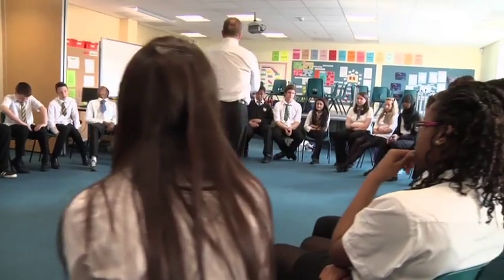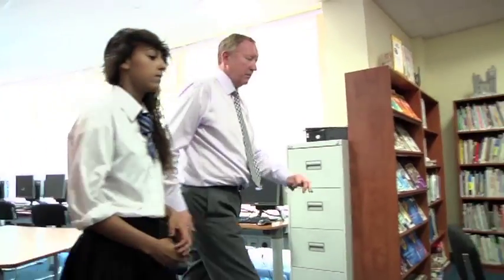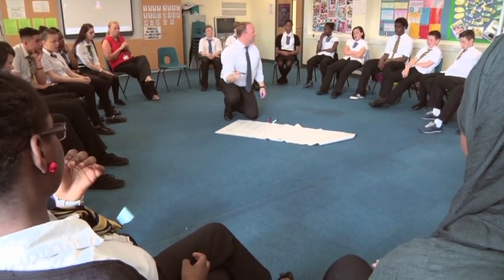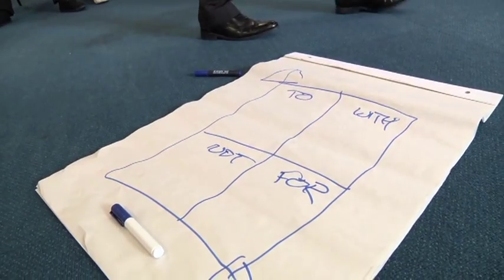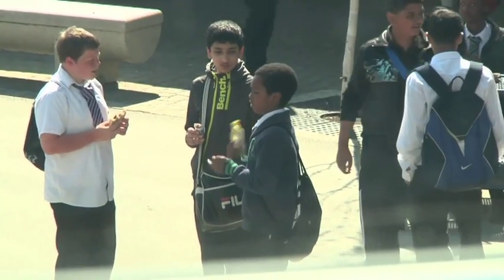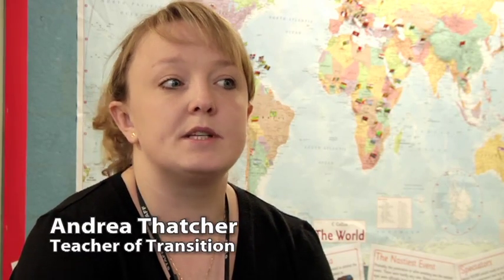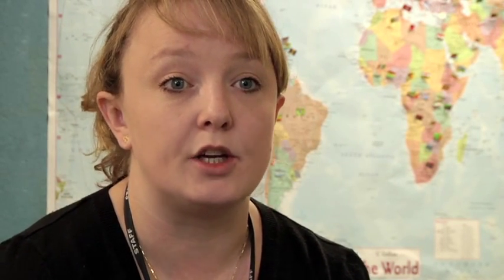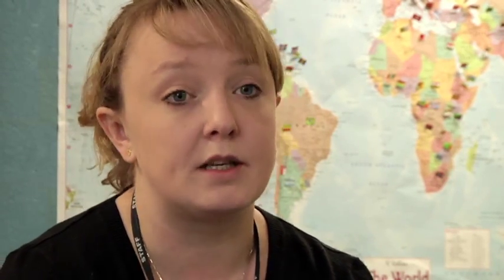Carr Manor Restorative Practice 2012